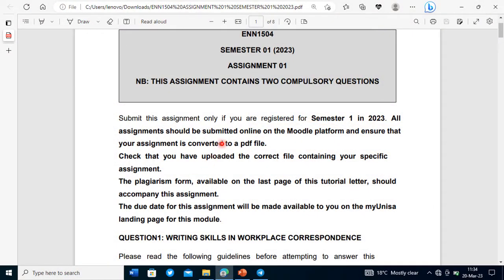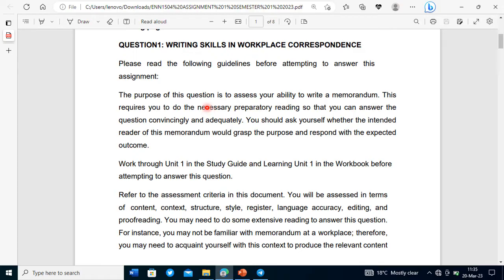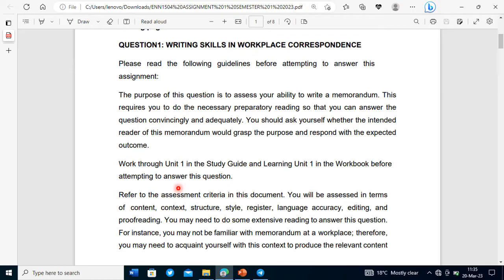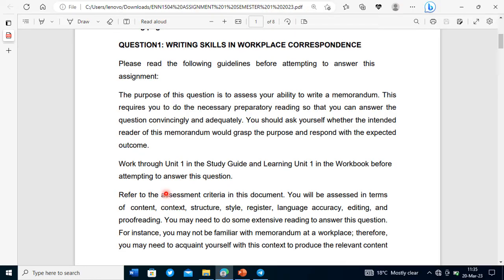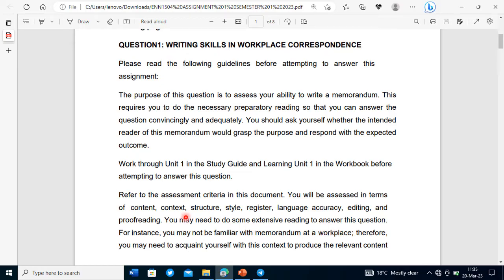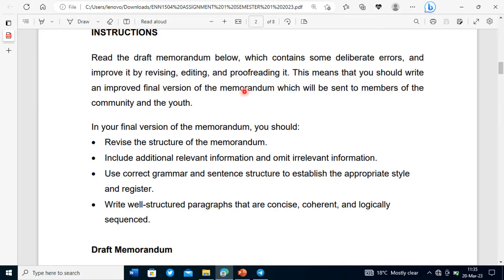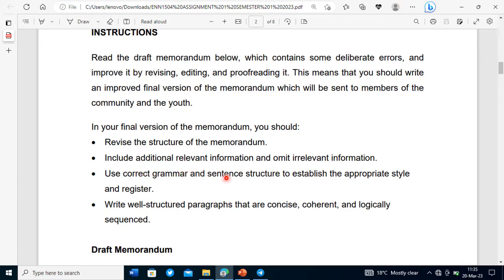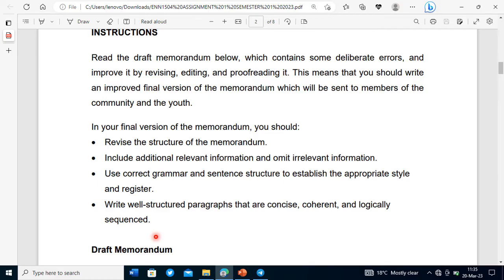ENN 1501 Assignment 1 & 2 Semester 1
This video will help you with understanding the questions and content of the assignment. You will know how approach the assignment question and apply your own general knowledge with a use of your own legal source. Please do not forget to reference your work and paraphrase where is possible.